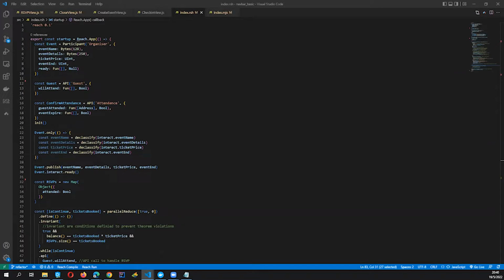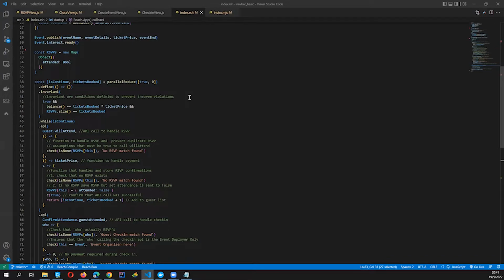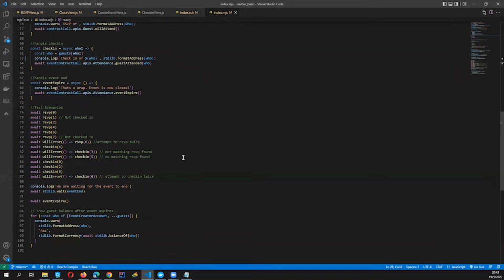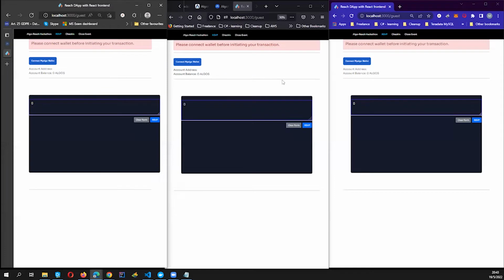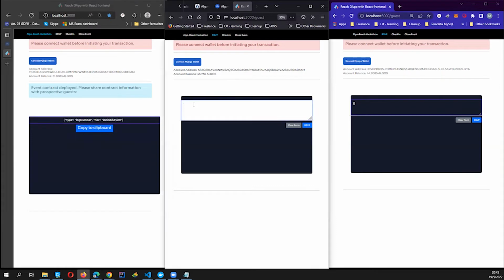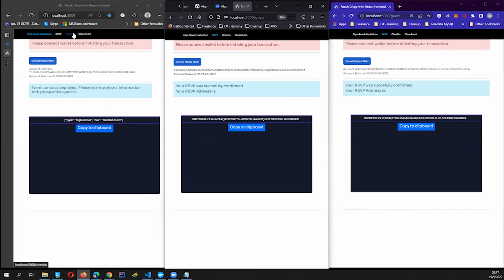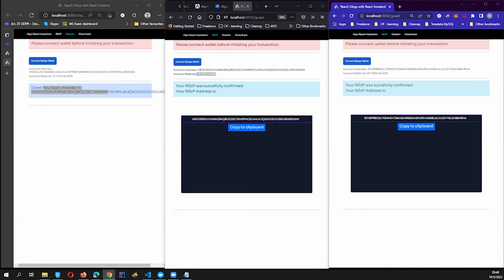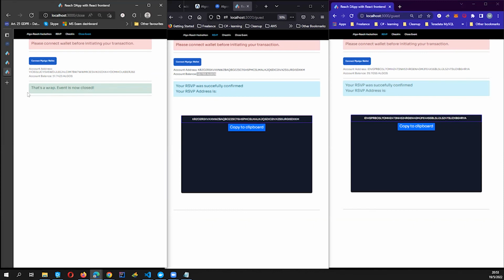RSVP Demo DApp | Women Who Code Bounty Hack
You can view all projects for the Women Who Code Bounty Hack and vote for your favorite in the

You can vote for his project to receive the Community Choice Award starting on Demo Day on May 26th!

Don’t hesitate to Reach out (see what we did there?).

⛓ SECRET HEADQUARTERS